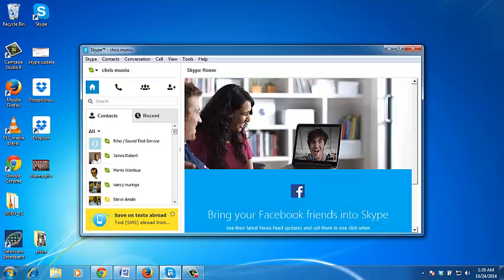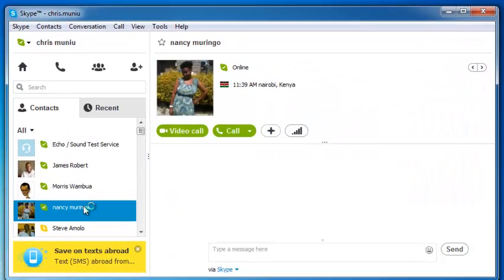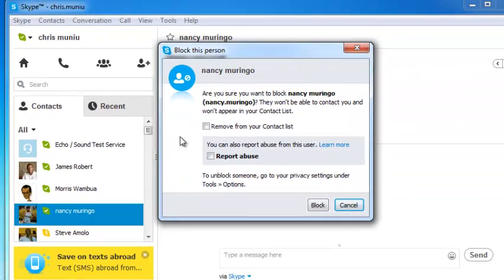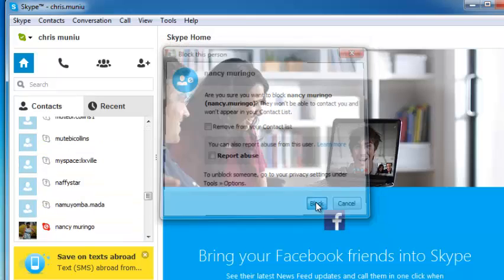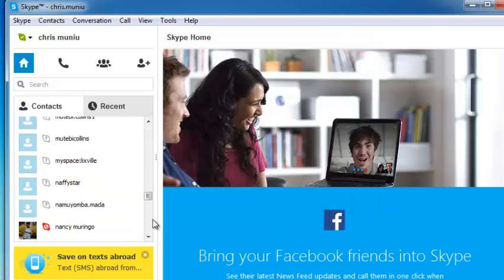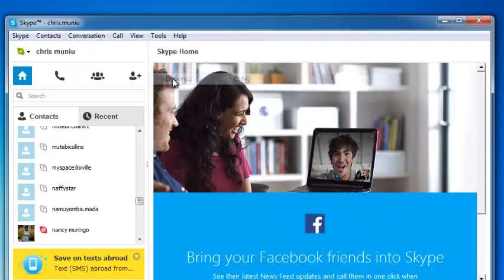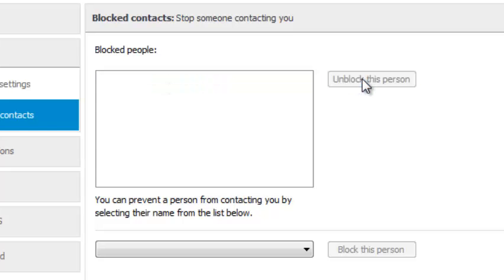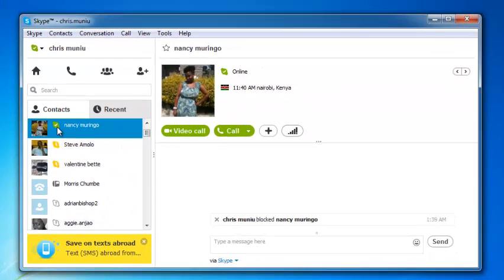How To Block Someone On Skype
Skype allows you to block a contact to prevent them from calling you, sending you instant messages and seeing your status.

To block a contact
Right-click the contact’s name and select Block This Person...

In the message box, tick Remove from your Contact list if you wish to remove that person from your contacts. If you want to alert Skype and report the contact, tick Report abuse.
Click Block.

To Unblock people on skype
In the main menu, select Tools then Options.
In the Skype Options box, select Privacy then Blocked Contacts. A list of blocked contacts is displayed.
Select the contact you'd like to unblock and click Unblock this person.
how to unblock someone on skype
how to unblock people on skype